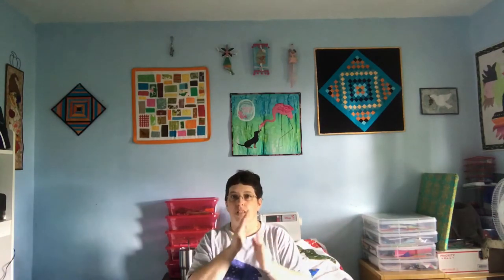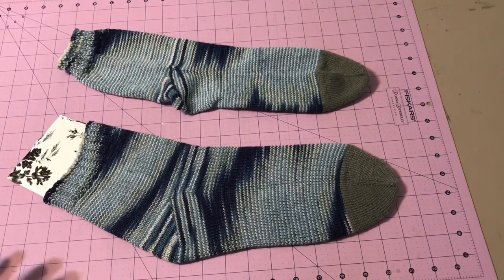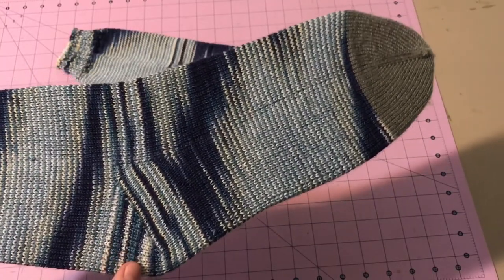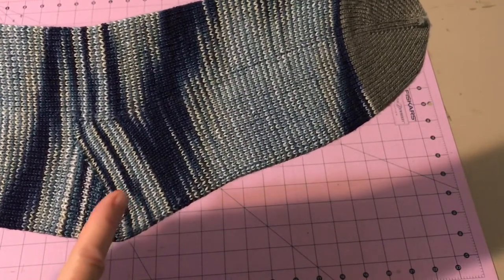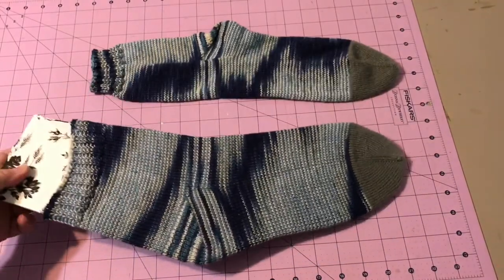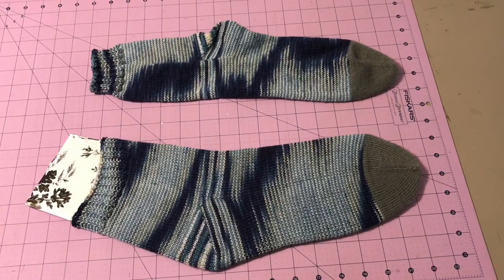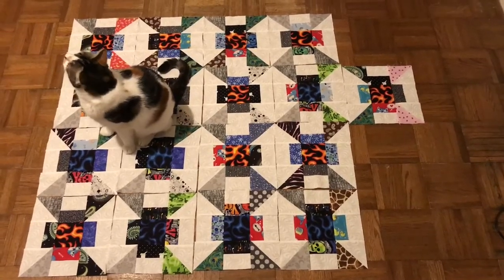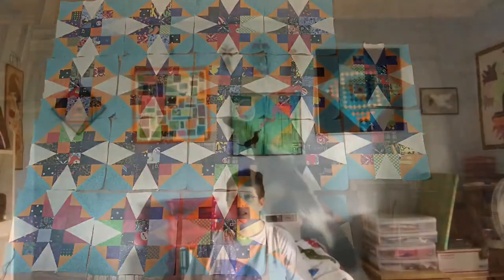TTMT #5 There's a storm a brewin'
This is TTMT for Tuesday August 15, 2017

As you'll see I'm feeling pretty excited about what I have accomplished this week. There's some knitting, and quilting, and a bit of jabber jawing.